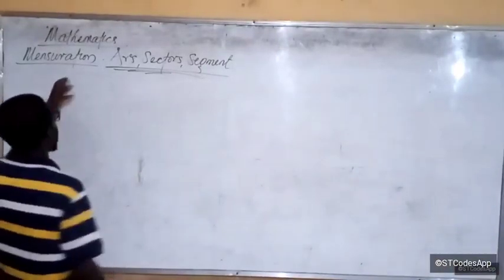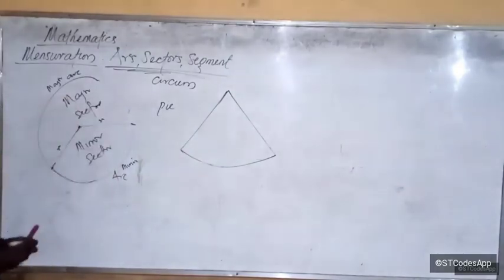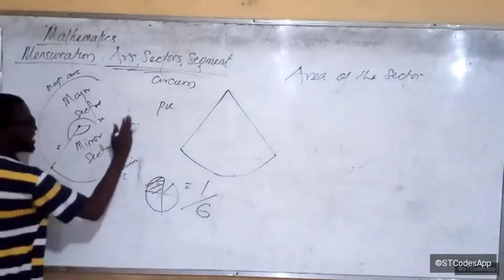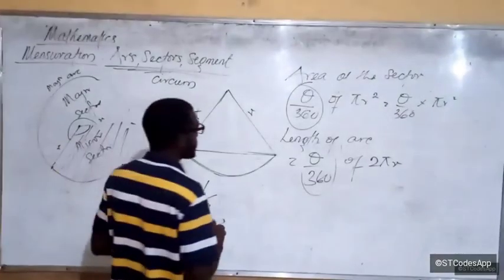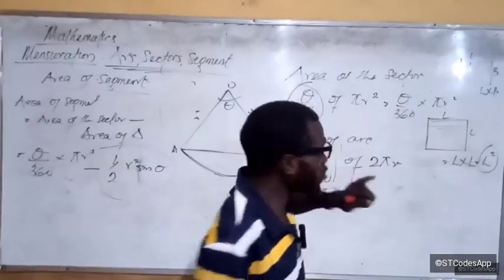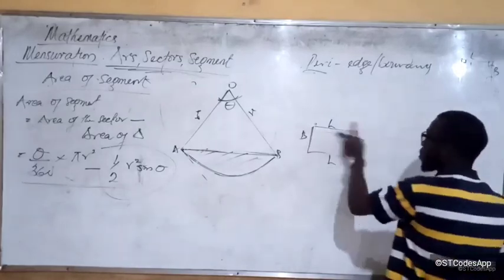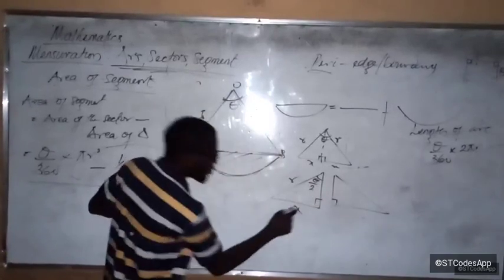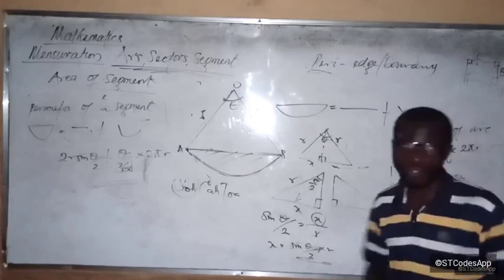Arcs, Sectors and Segment (Understand; don't cram)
Title: Exploring the Mensuration of Arcs, Sectors, and Segments | Math Tutorial

Description:
Welcome to our comprehensive guide on the mensuration of arcs, sectors, and segments in geometry! In this video, we delve deep into understanding these fundamental concepts, providing clear explanations and detailed examples to aid your learning.

Here's what you'll learn:
1. **Arcs:** Discover how to measure and calculate the length of arcs in circles, including central and inscribed angles.
2. **Sectors:** Learn about sector area and how to find it using angles and radius measurements.
3. **Segments:** Explore how to determine the area of segments in circles, incorporating chord lengths and angles.

Whether you're a student preparing for exams or an enthusiast looking to enhance your math skills, this tutorial is designed to make these concepts accessible and enjoyable. Watch till the end for practice questions and solutions to solidify your understanding.

Let's dive into the fascinating world of geometry together!